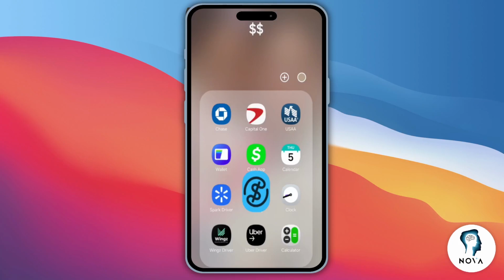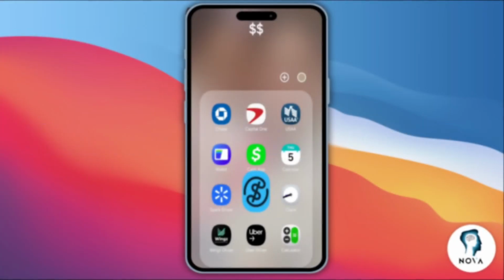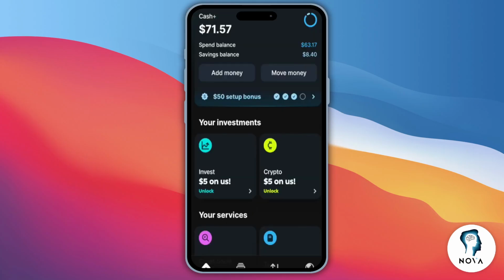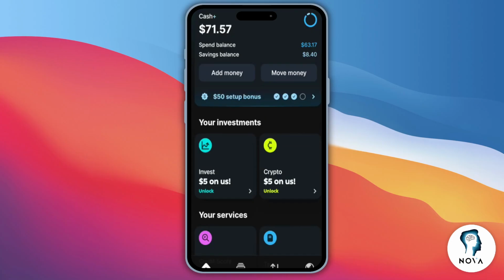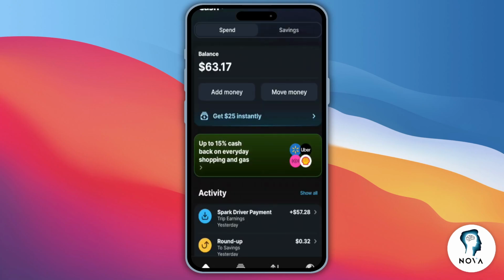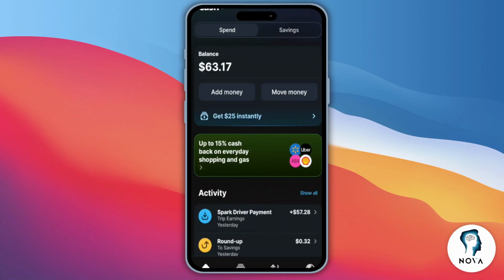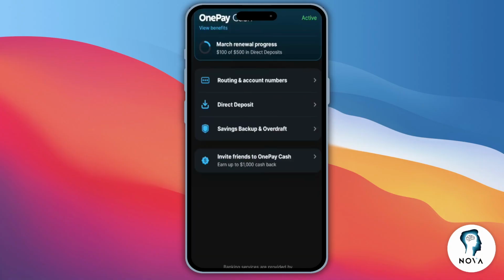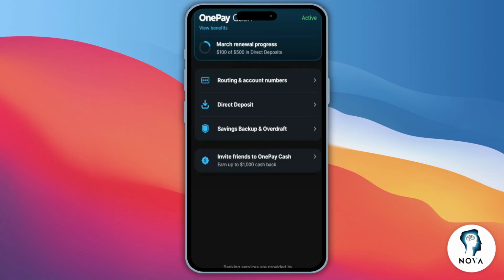How to Find Routing Number On OnePay - Step By Step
How to find routing number on OnePay and access your banking details for direct deposits, transfers, and other financial transactions. Learn how to locate your OnePay routing number, view your account information, verify your banking details, and use them correctly. This video also covers OnePay routing number issues, account information problems, and fixes if you cannot find your routing number in the OnePay app.